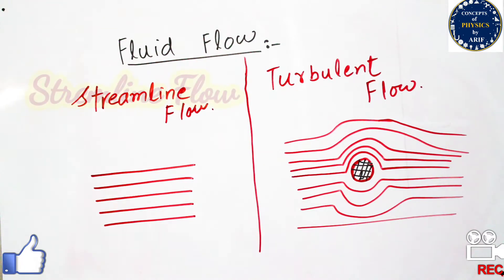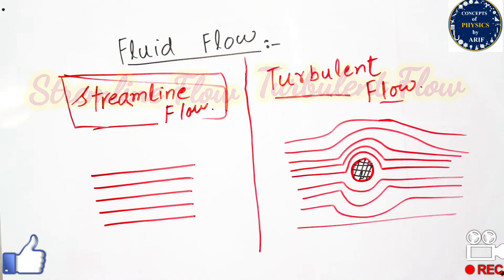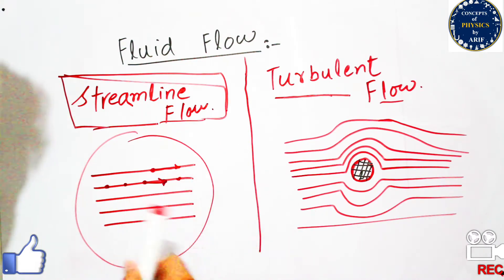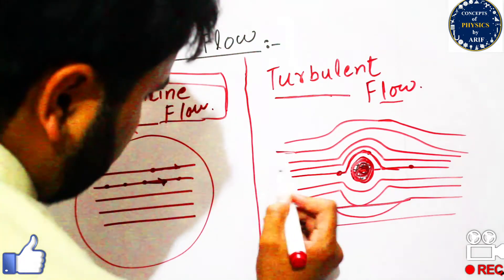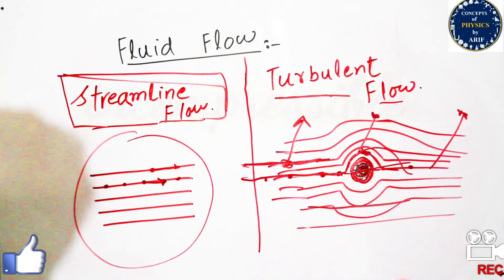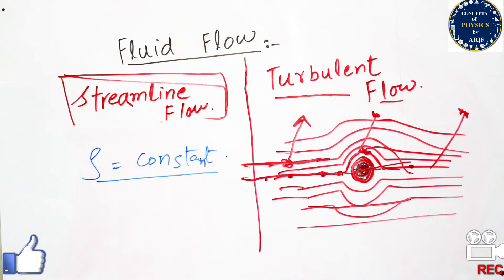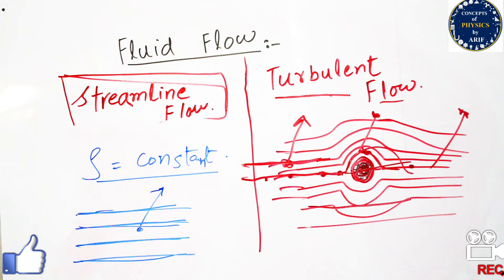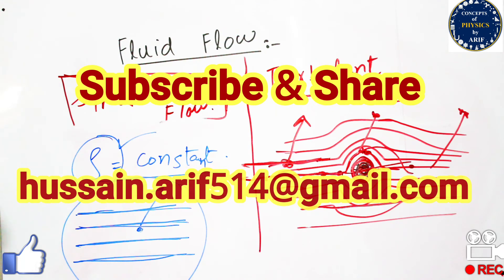Lecture 41: Difference between Laminar & Turbulent Flow | Fluid Flow | ECAT & MCAT |Concepts of Phys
This video describes the difference between the laminar and turbulent flow. In addition, I have discussed the attributes of steady flow of fluid.
For more details, feel free to find the link of all videos given below.